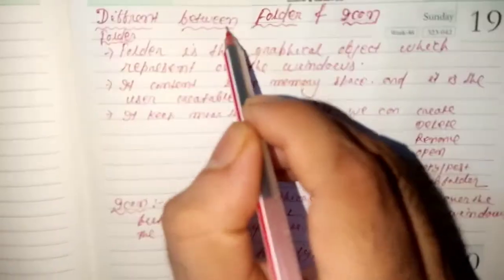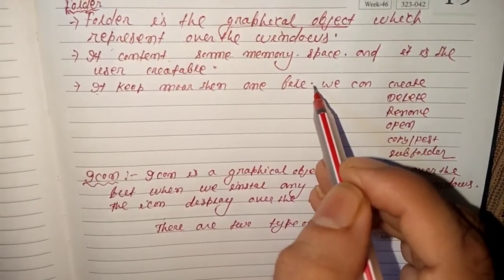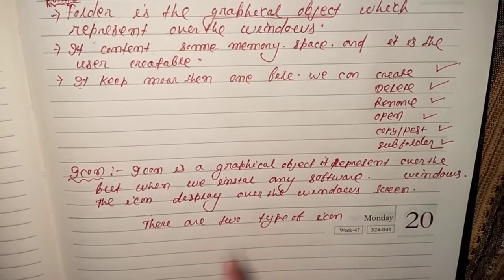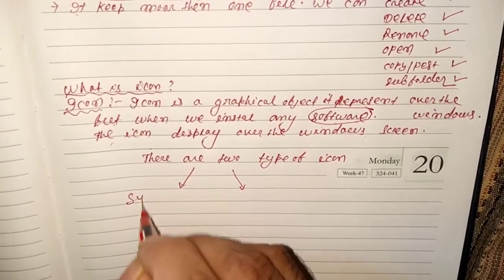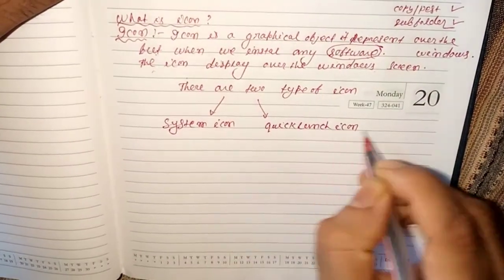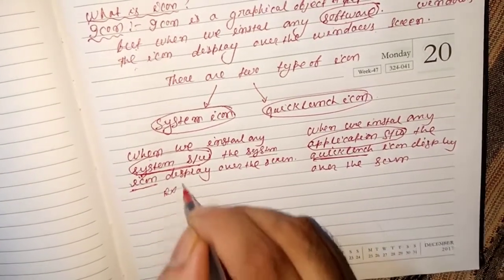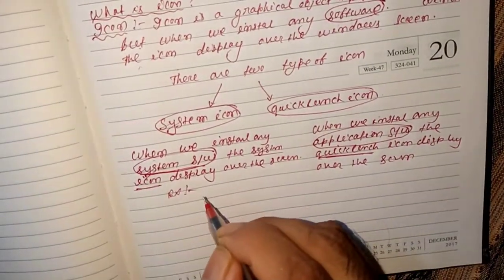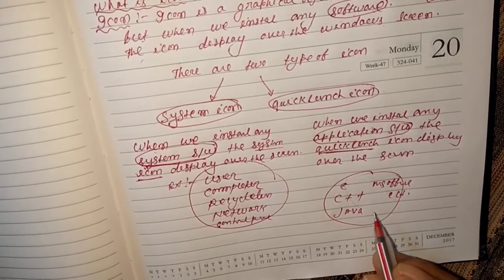Different between ICON & FOLDER